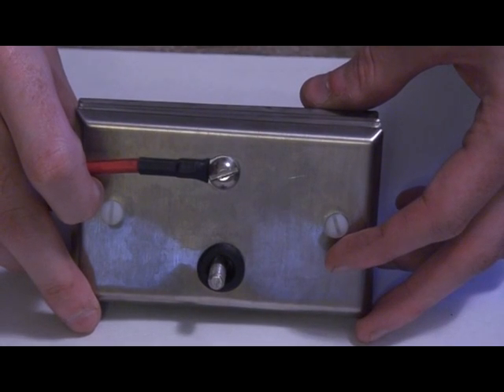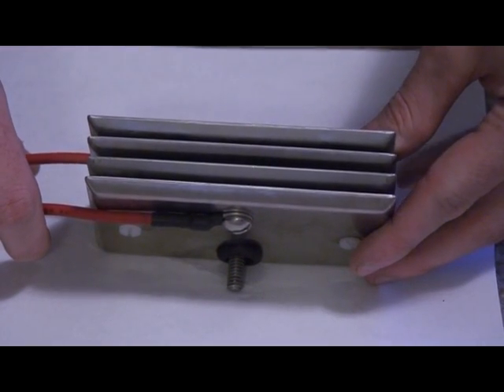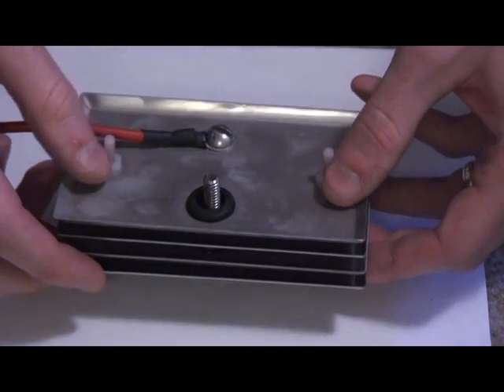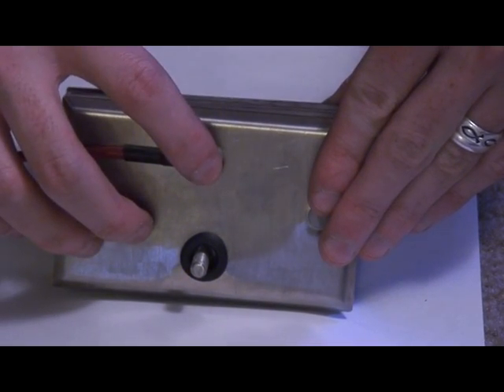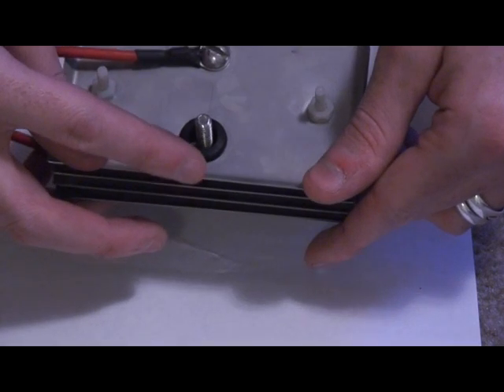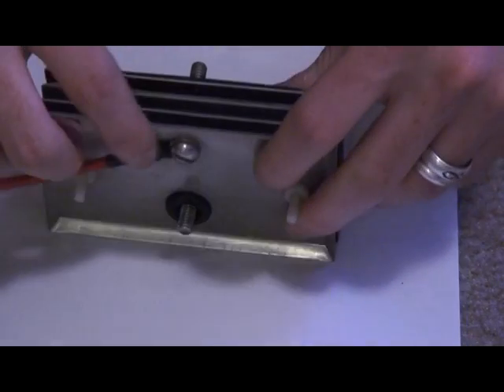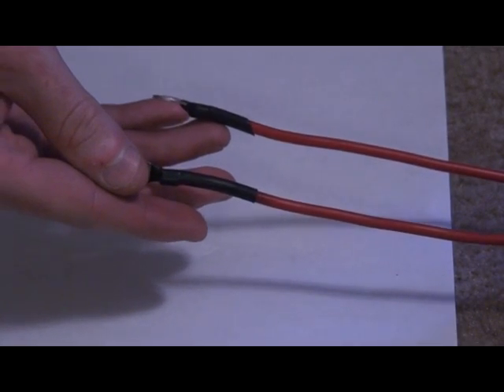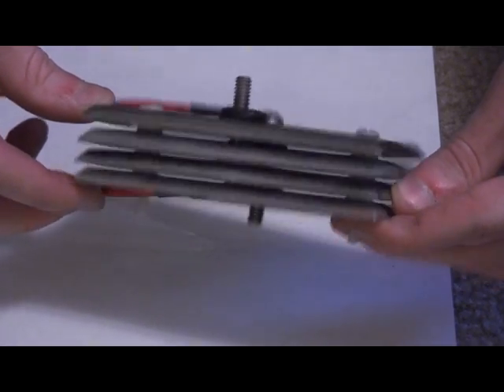HHO cell design # 1 (4 plate setup)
This is a 4 plate design for a HHO device. They are Stainless Steel switch cover plates purchased from Lowes.